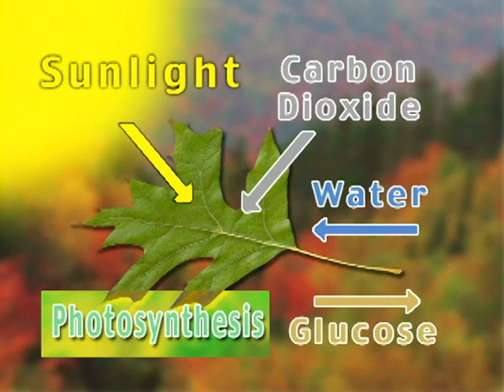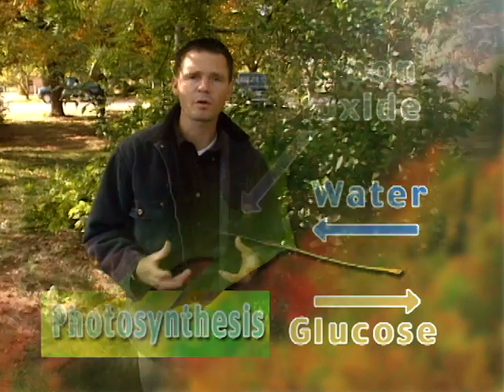Photosynthesis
Former Oklahoma Gardening Host Steve Owens explains photosynthesis- the biological process where plants use sunlight energy to convert carbon dioxide and water into glucose (sugar) and oxygen, creating their own food while releasing oxygen as a byproduct.